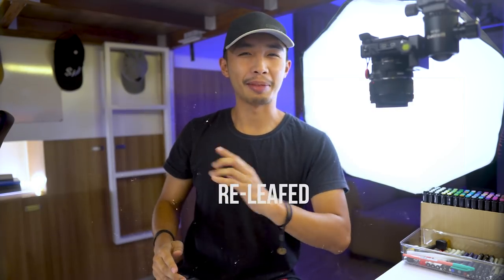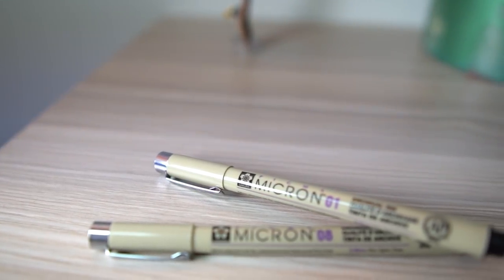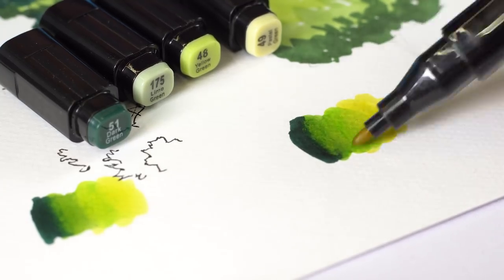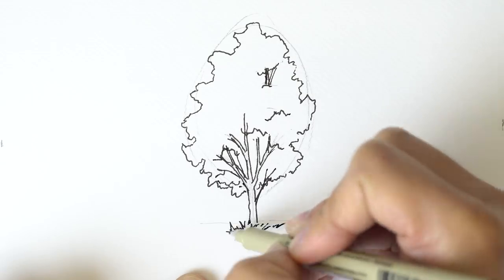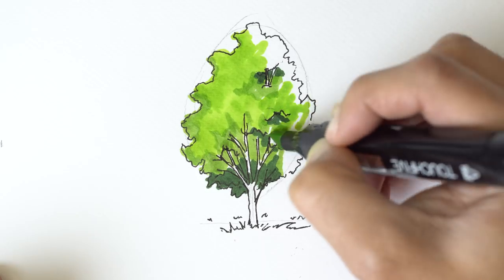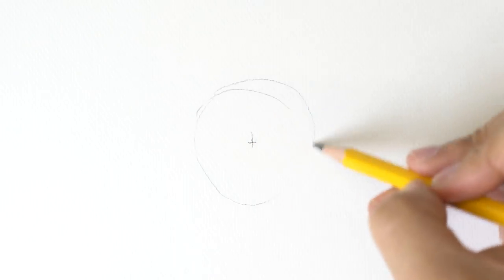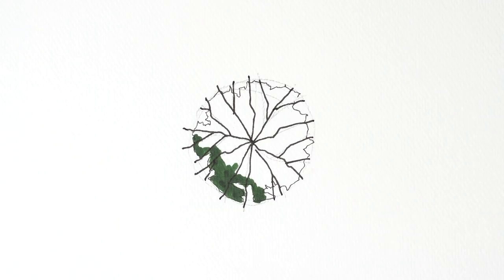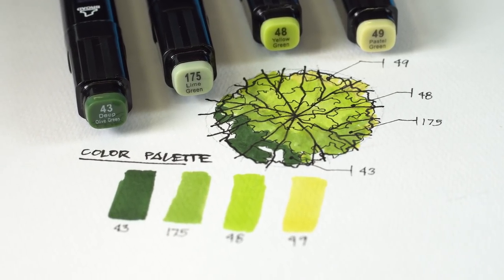Architecture Trees Sketching Tips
Today's video is about manual rendering!! Specifically how to sketch trees for architectural presentations. Here we will discuss what pens and markers to use when sketching trees. One of the most useful things i found is using alcohol markers instead of watercolor. This eliminates all the hassle of having to use water and brushes and all that stuff required for watercolor rendering.